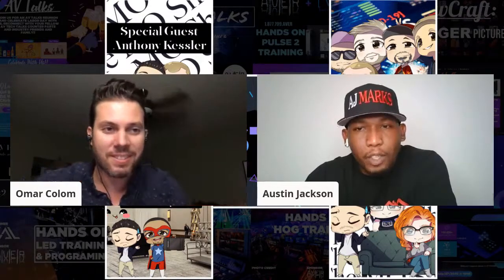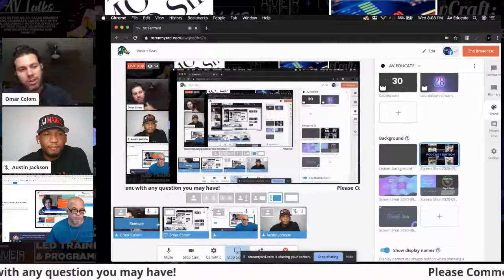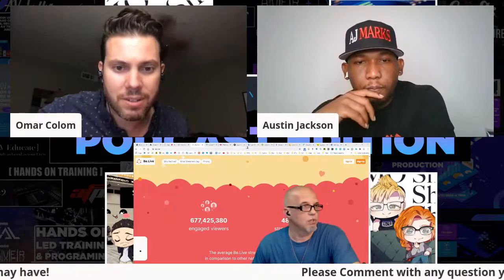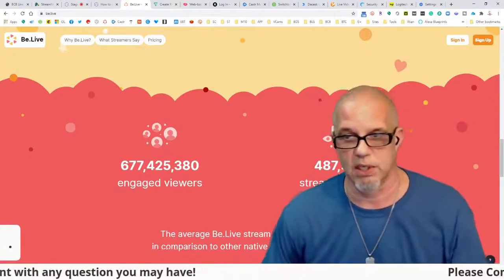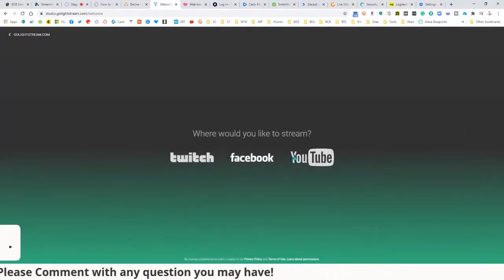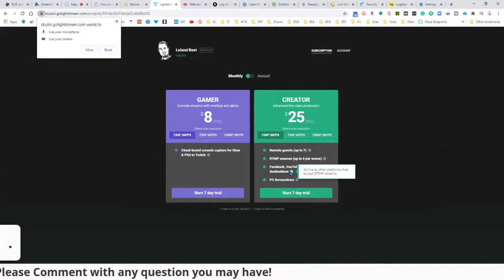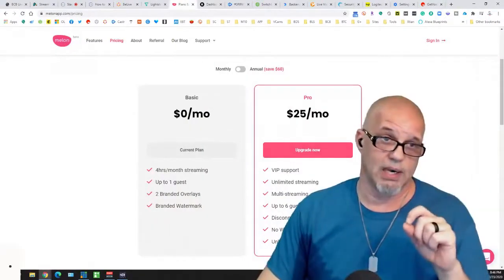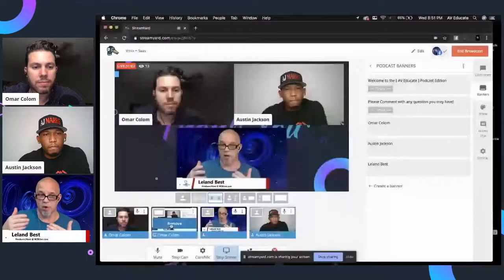VMIX SAAS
covering the most popular SaaS websites out there for streaming
be.live
StageTen.tv
GoLightStream.com
Bring your Vmix Question to of the Best in the industry Leland Best

0:00 Intro
2:54 Presenter's Intro
7:39 What you use in the system while doing a broadcast
9:43 Showing the comparison
14:01 VOD (Video on Demand)
16:03 Be.Live
18:54 Pricing Platform
20:57 Be.Live's work station
28:49 Platform's team and culture (go lightstream)
31:36 Other streaming platform subscription
41:14 Pay gates or pay walls and VOD systems
47:59 PPV and VOD subscriptions
50:17 Four square interface
53:33 best live guide (a book)
57:00 Wrapping up